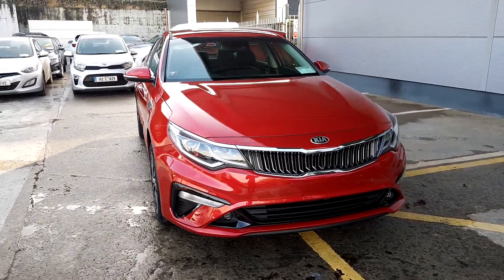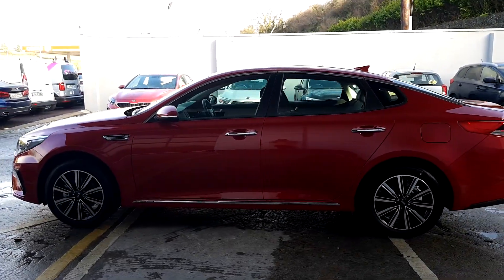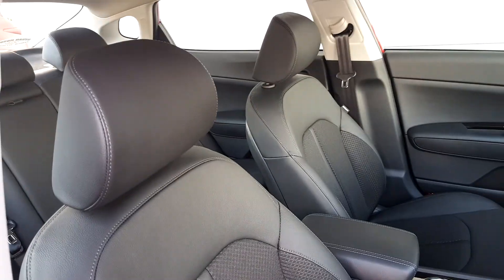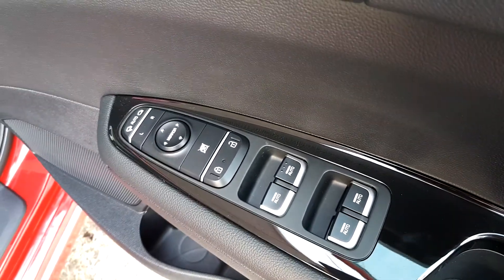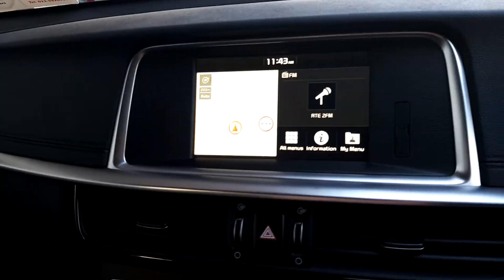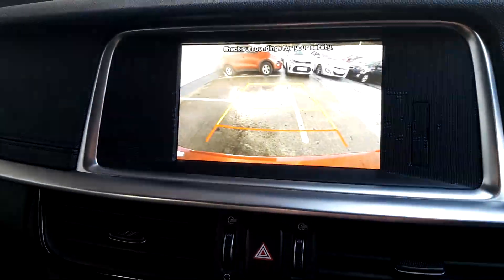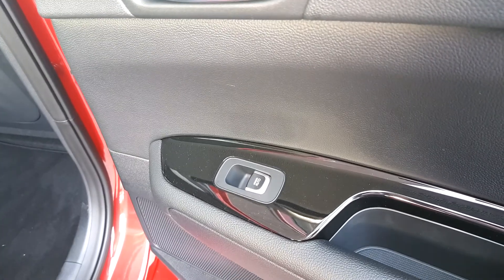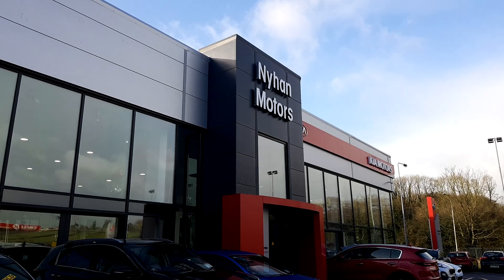201 Optima k2